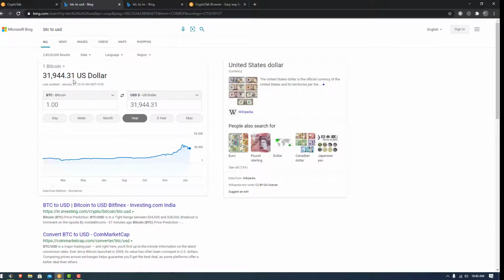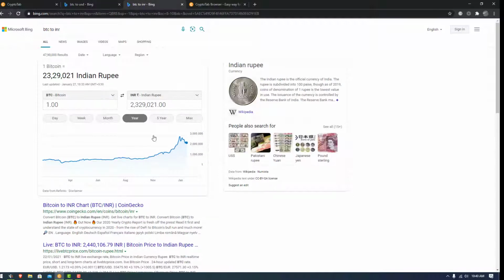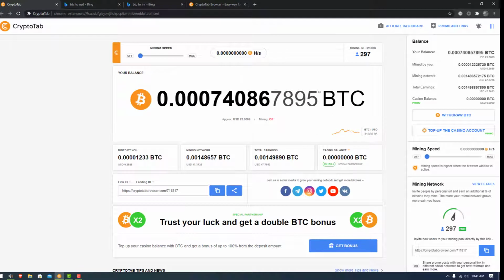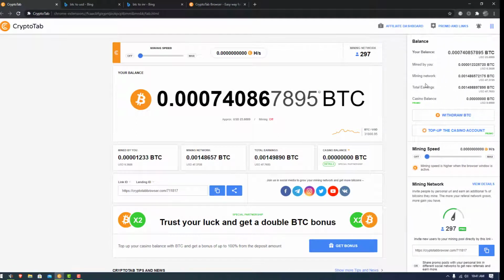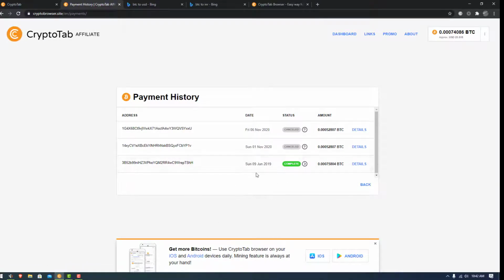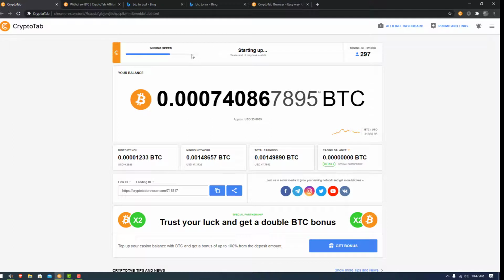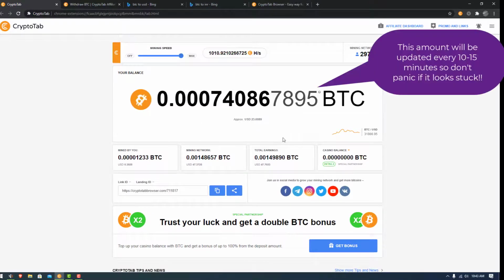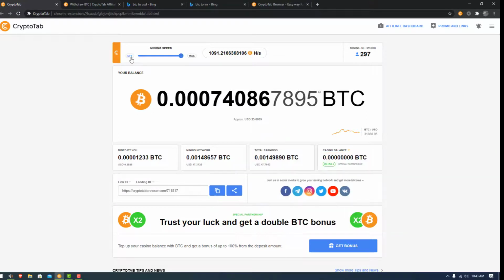How To Mine Bitcoin in 2021 (With Withdrawal Proof!)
Watch this video and you will learn on how you can mine bitcoin in 2021 with your PC , Mobile , Android , IOS , Windows

Hello, everybody, This is AustinEndO here and welcome everybody to this Quick tutorial on how you can mine bitcoins in 2021